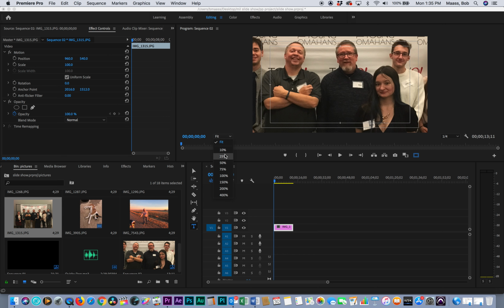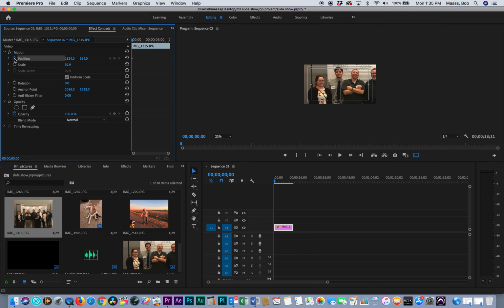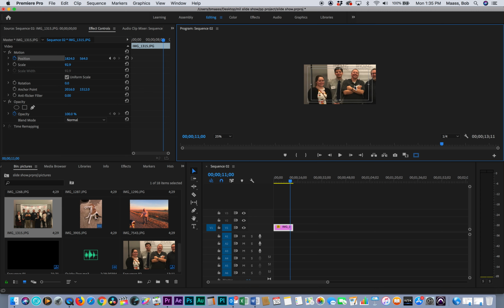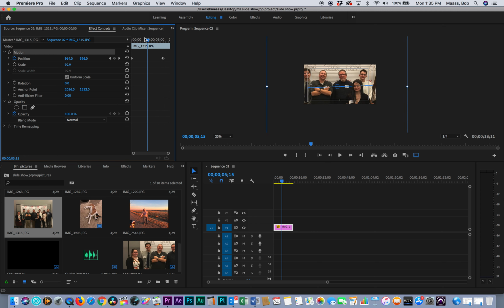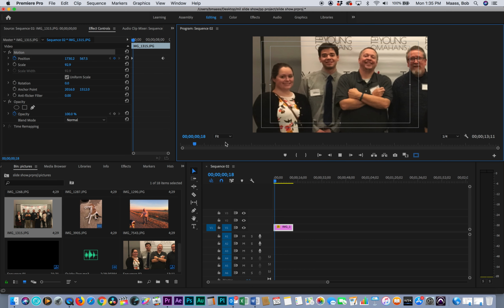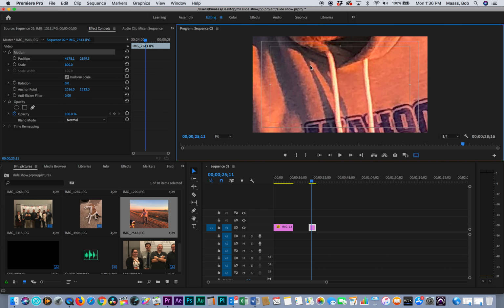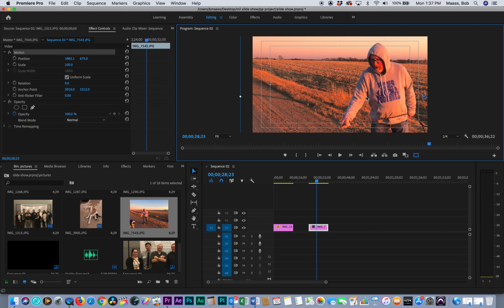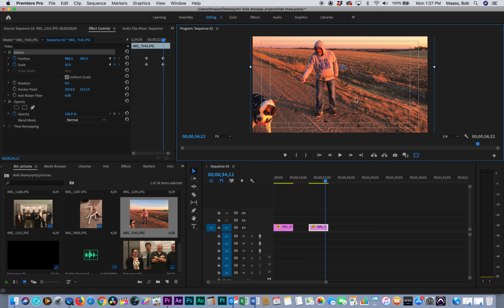part 3 slide show Ken Burns move and keyframes